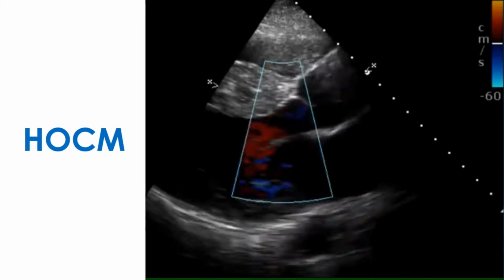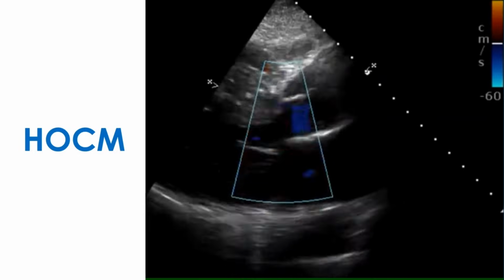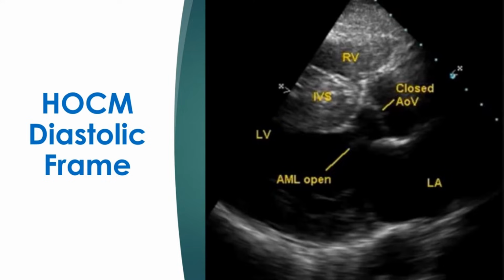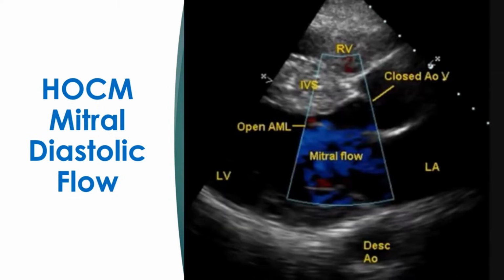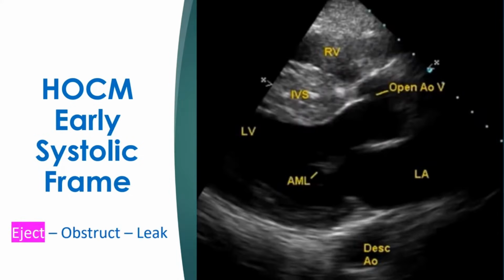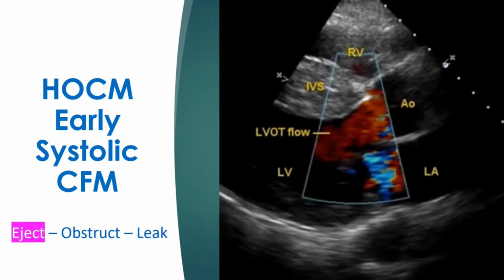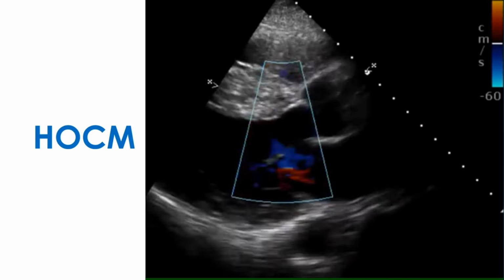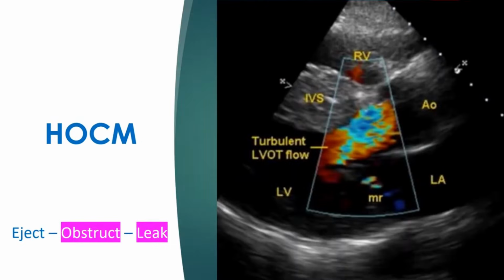Hypertrophic Obstructive Cardiomyopathy (HOCM)